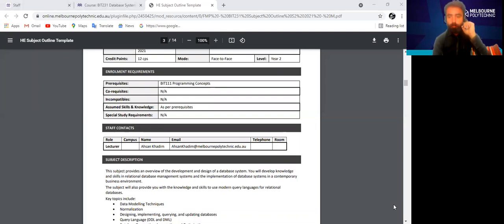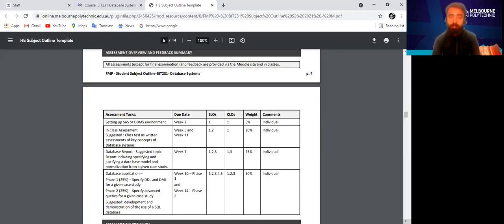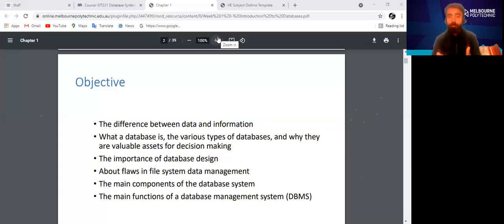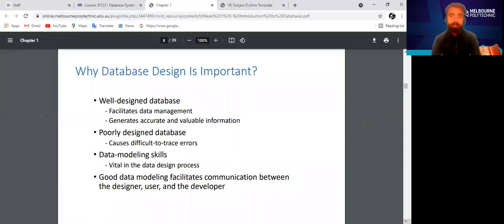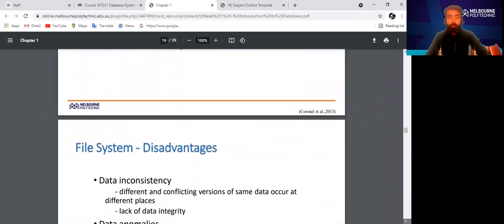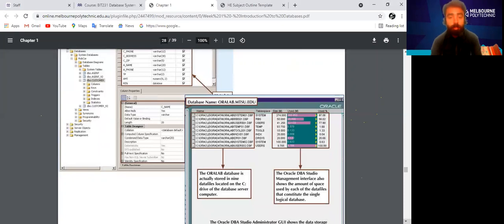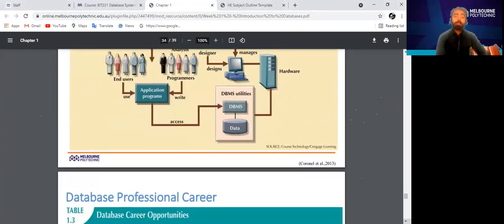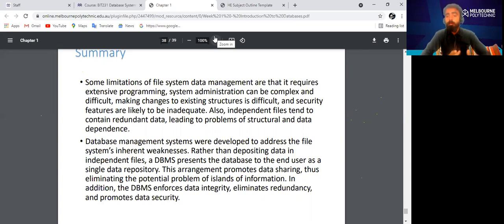Database 01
easy to learn database